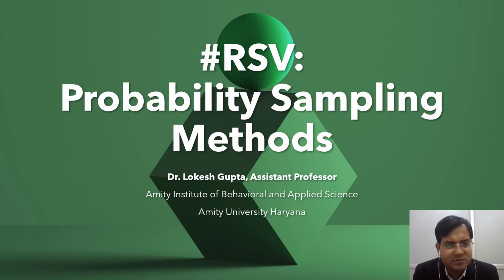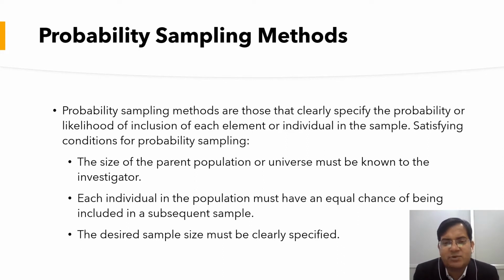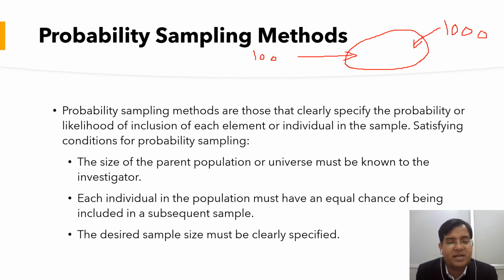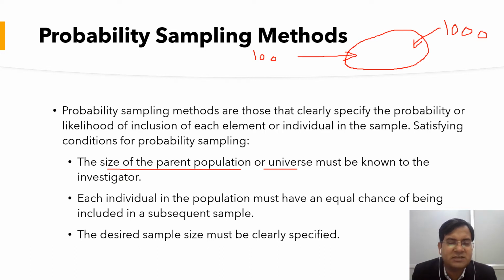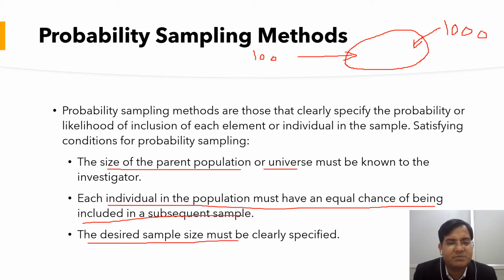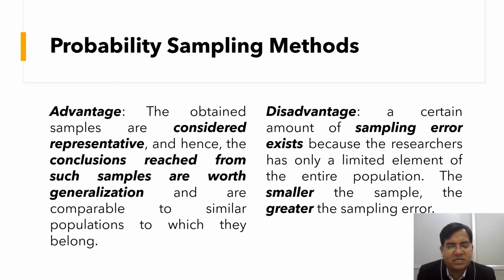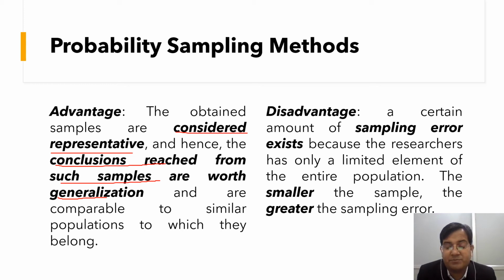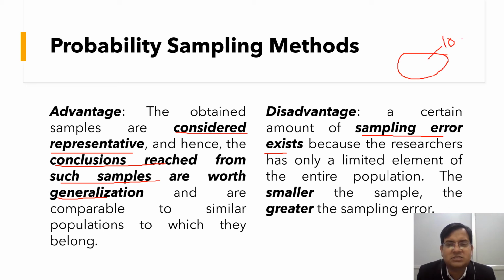Probability Sampling (Research Short Video RSV_13)